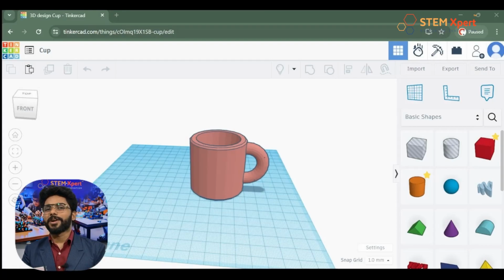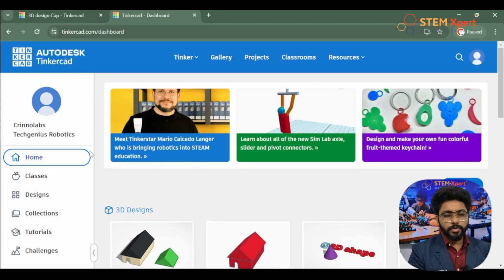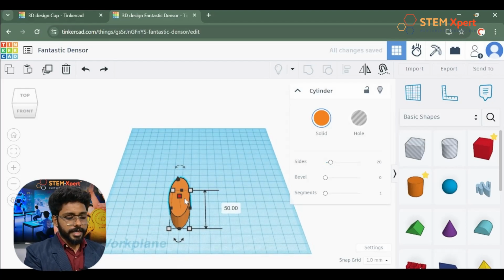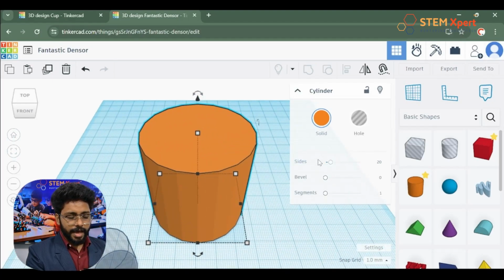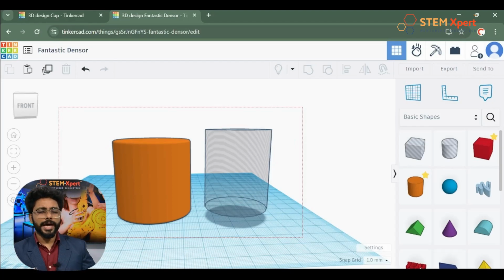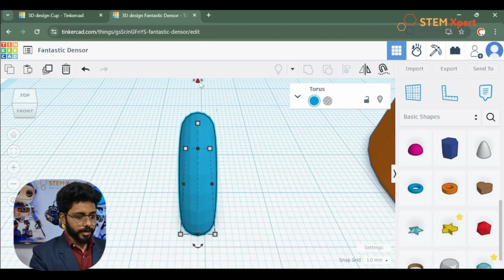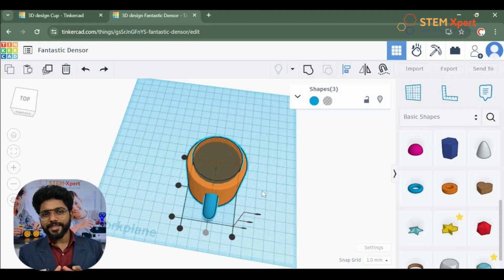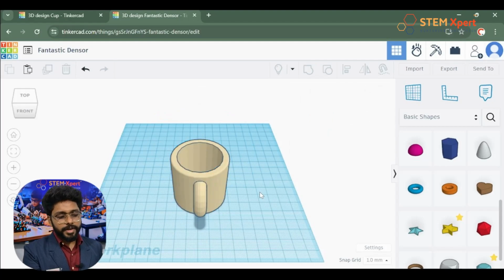Tinkering Centre | Grade 1-5 | Lesson 13 | 3D Designing | Mug Design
Description: Welcome to our Tinkercad 3D design series! In this session, we'll delve into the fascinating world of mug design using Tinkercad, a user-friendly platform suitable for beginners and enthusiasts alike.
Join us as we explore the step-by-step process of creating a custom mug from scratch. From shaping the body to adding handles and intricate details, you'll learn invaluable techniques to bring your designs to life. Whether you're a student, educator, or hobbyist, this tutorial is tailored to enhance your skills and ignite your creativity.
Get ready to unlock the potential of 3D design and elevate your projects to new heights. Let's embark on this creative journey together!